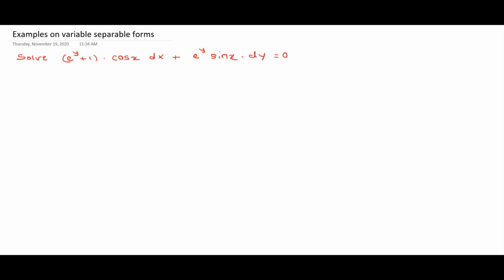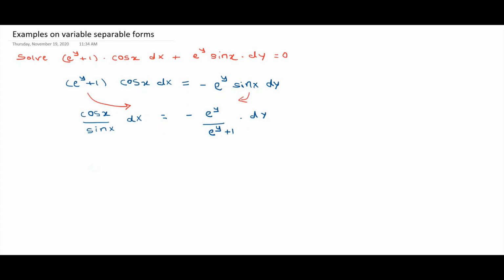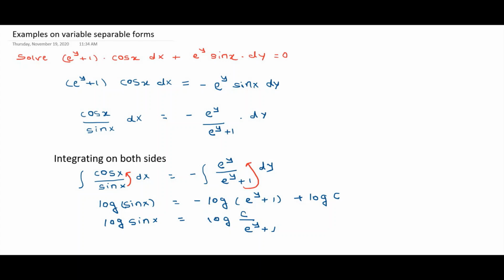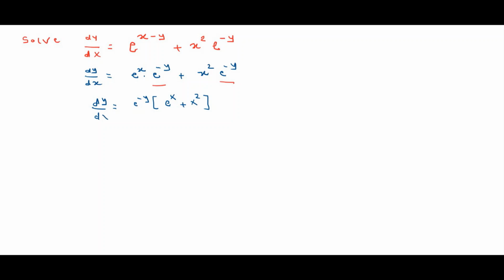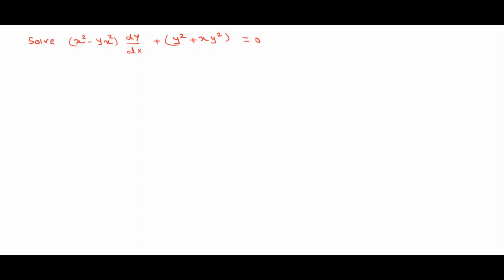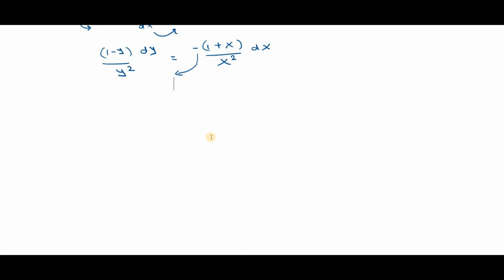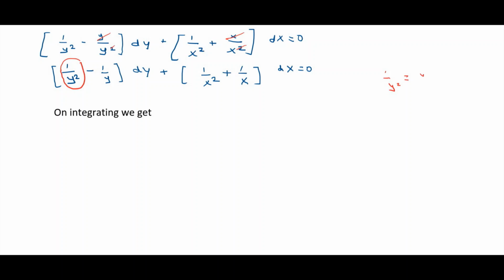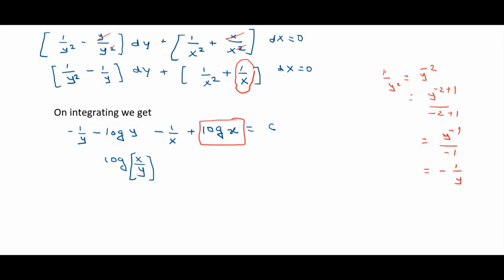examples on variable separable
In this video i am going to solve some examples on variable separable form